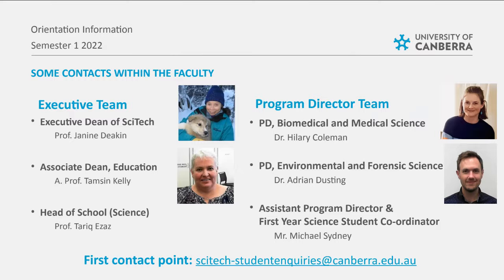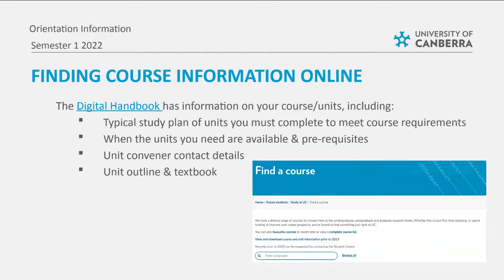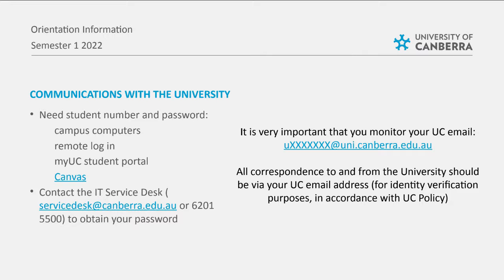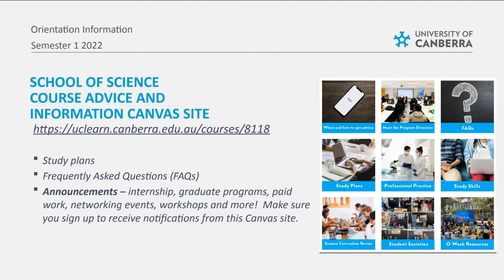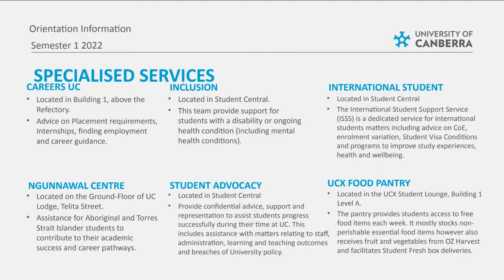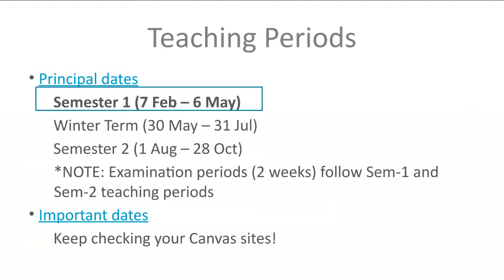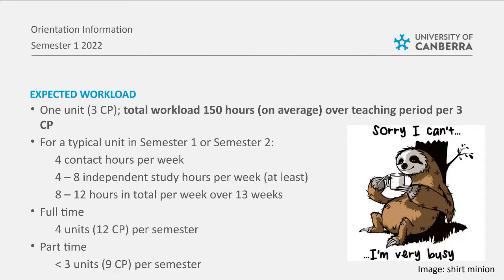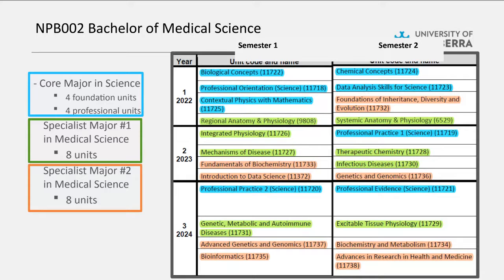Bachelor of Medical Science (NPB002) Orientation Course Information Session